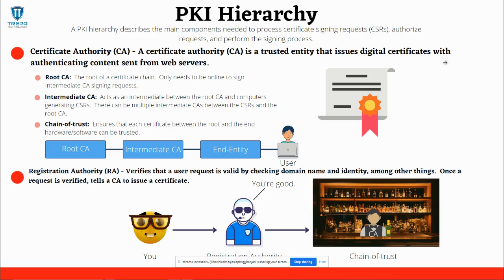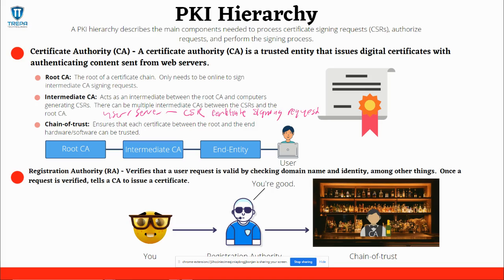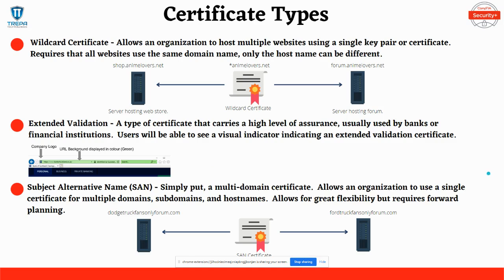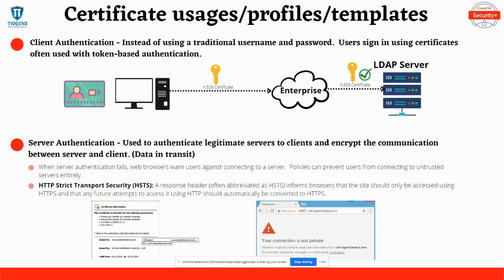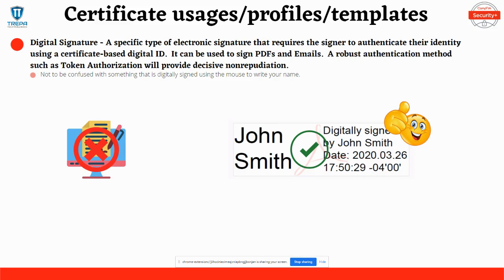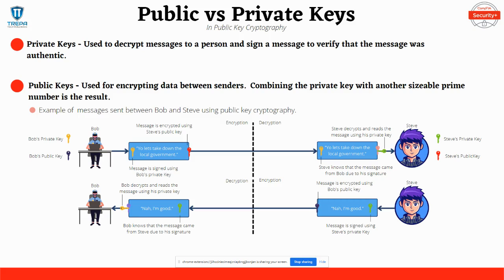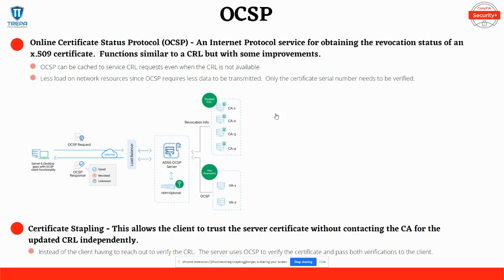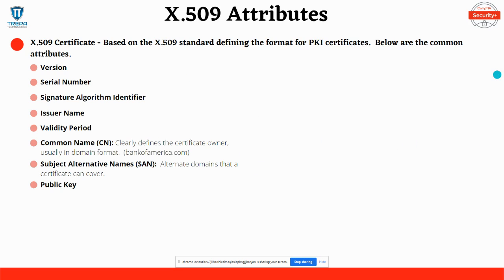Domain 3.9 PKI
Welcome to the Trepa Technologies Security Plus course. I tried my best to make some decent Security Plus videos. And I hope you enjoy them! In this video we will go over Domain 3.9 PKI